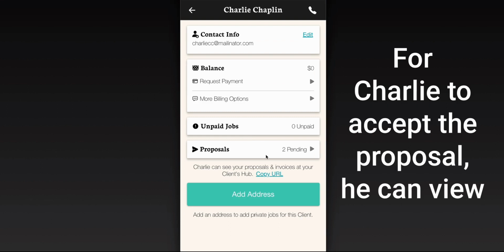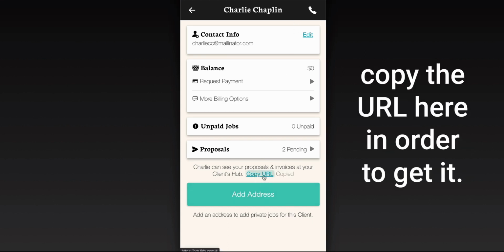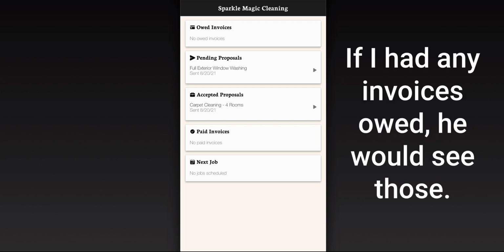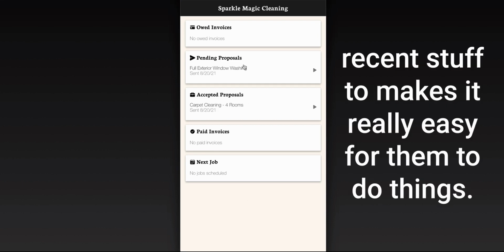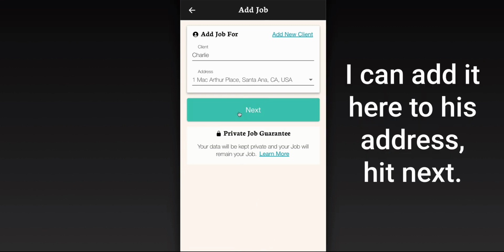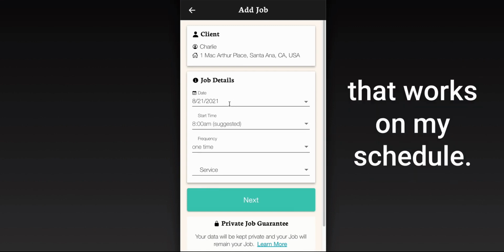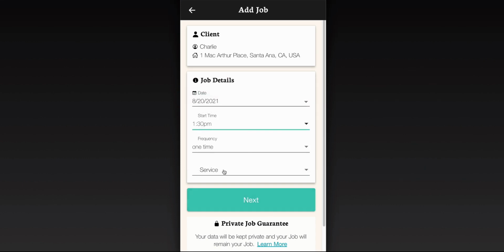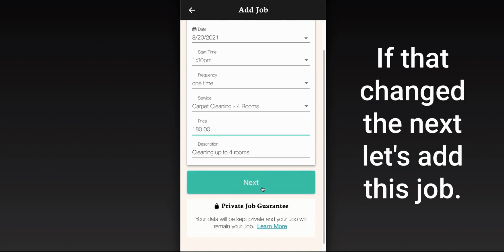TIDY for Pros: Proposals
Learn more about how to send home cleaning or home service proposals to your customers:

With TIDY for Pros, you can send beautiful proposals to your existing home service customers or prospective customers.

For example, if you were trying to send a cleaning quote, or cleaning estimate, why not make that a proposal your customer can accept.

Proposals from TIDY look beautiful, reflect your brand, and help you close more business. Home cleaners, window washers, and other home service professionals worldwide use TIDY to manage their businesses.